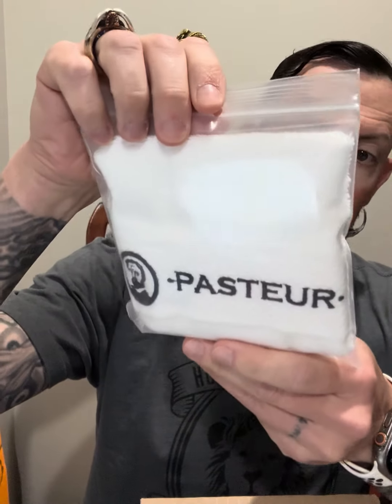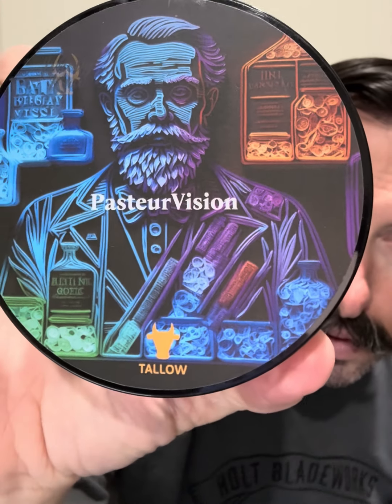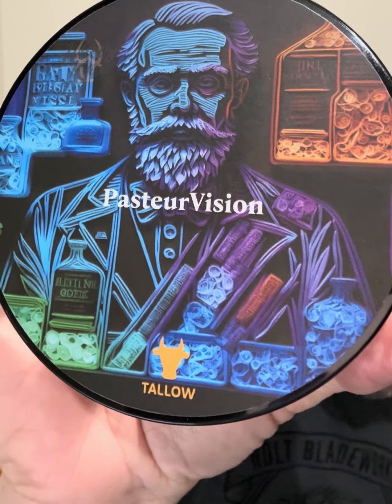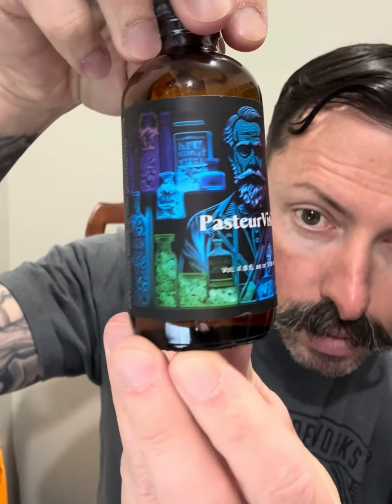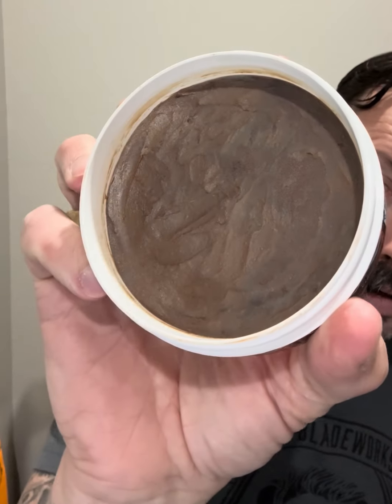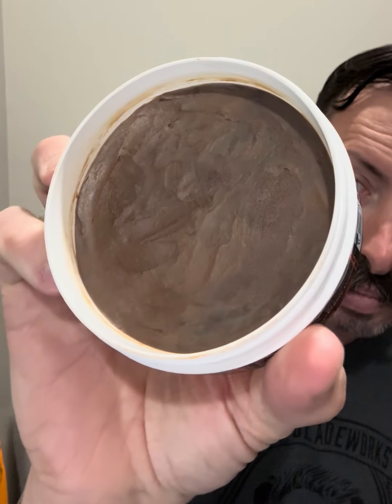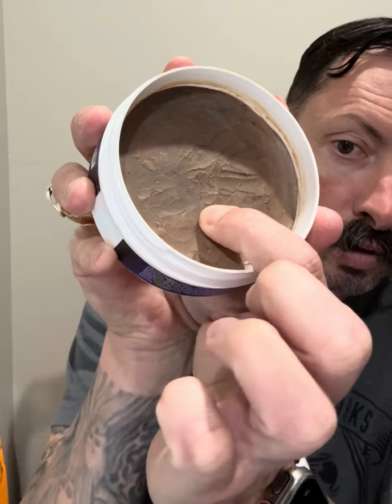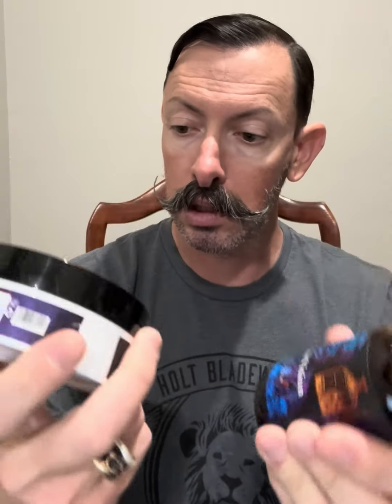Unboxing & Review: The Luxurious PasteurVision Tallow Shave Soap from Pasteur Pharmacy & Wholly Kaw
PasteurVision shave soap and aftershave splash  which is a collab between @pasteurpharmacy  and @GetWhollyKaw .  Very nice invigorating scent with lots of depth to it.

Code: JUMPMASTER_EDC

Code: JUMPMASTER_EDC

Scent Description
 It would be versatile to wear for the evening or daytime to make a statement. It is luxurious and complex perfume that embodies sophistication and warmth. The top notes introduce an intriguing blend of rum, fruity peach, green apple, and saffron, setting the stage for an exciting olfactory journey. The heart notes delve into the heart of the fragrance, combining sweet tonka bean, earthy patchouli, vetiver. Finally, the base notes envelop you in a warm, comforting embrace with tobacco, vanilla, amber, sandalwood, and musk. This fragrance is perfect for those who appreciate a harmonious blend of sweet, spicy, and woody elements, resulting in a truly captivating and memorable scent

If you’re a veteran in need of help please reach out to a friend or loved one.  Please know that you’re loved 🥰. You can always go to

Or call 988 and press 1 to be connected with someone who can help you get the support you need.